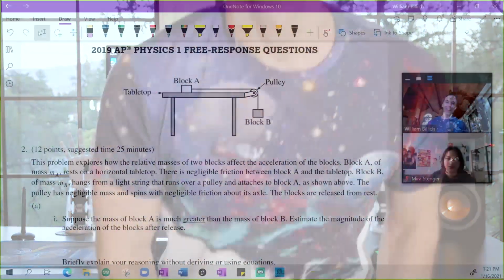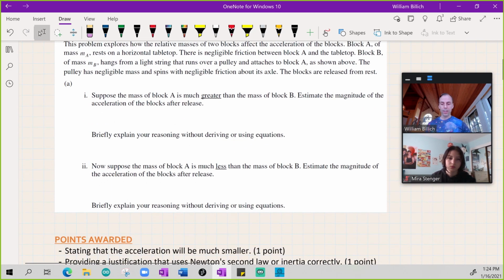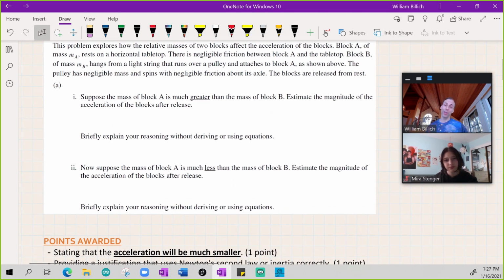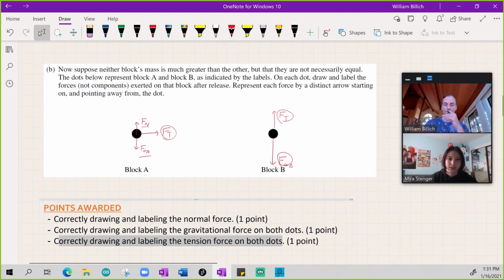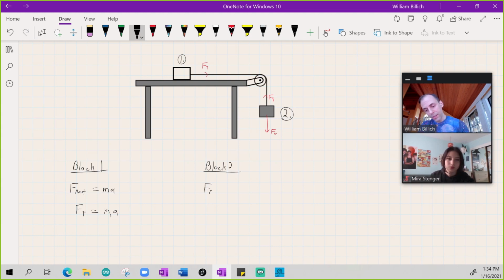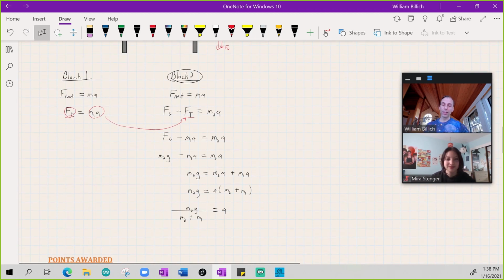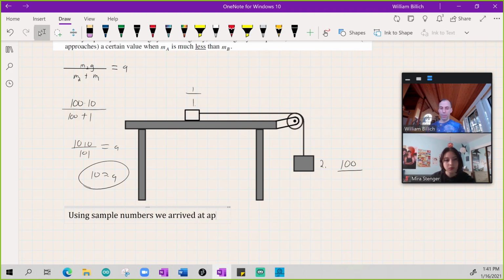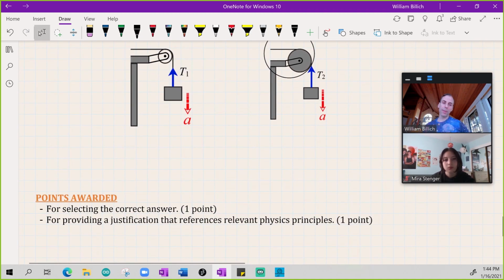Raise your AP Physics 1 score in 20 minutes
Learn how to do the toughest questions on the AP Physics 1 exam.  Understand how to maximize partial credit by learning what the test graders are looking for.  In this video, I will teach you how to solve two masses connected across a pulley (Atwood's Machine) step-by-step using questions from official AP Physics exams.